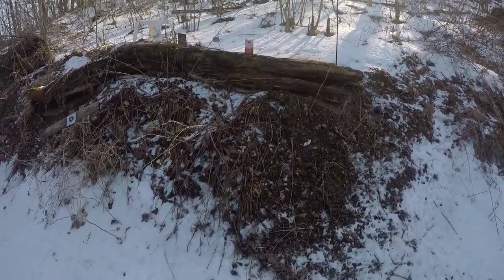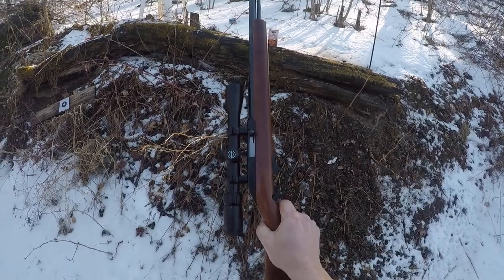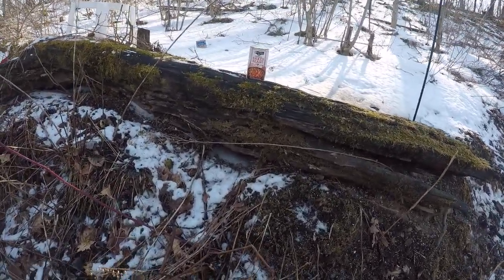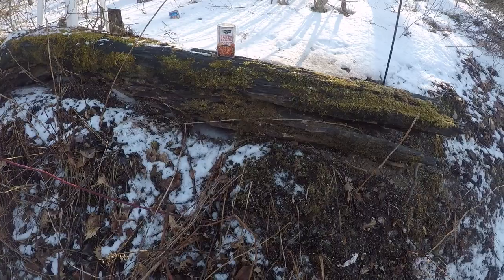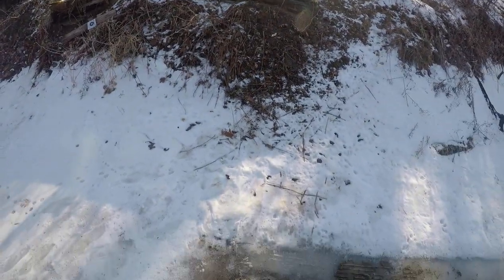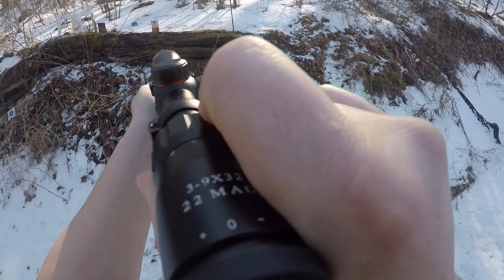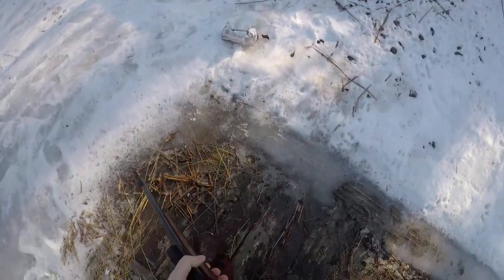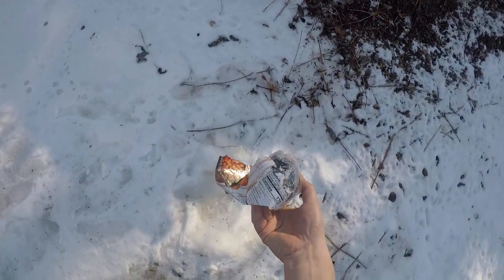MARLIN .22 SEMI AUTO BAKED BEANS CAN EXPLOSIVE SHOT! =P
Hello Everybody!
Well its definitely winter here in Upstate NY!  I have been having fun experimenting with water filled cans, etc., and using my .22 with 36 grain hp bullets or my AR 15 In .223 for some "EXPLOSIVE" Action!
I found that BEER CANS, Especially 24 oz. cans filled up to the top with water and maybe a drop or 2 of dish soap for the "bubbly" effect are BEST!
OMG!!!
  Its EASY To do--  Drink your beer can, Fill with water, a couple drops of dish detergent, get some bubbly action...  Then dry off around the top area with a  paper towel, and COMPLETELY SEAL With strong packing tape really good!
NOW, You have a CHEAP, FUN, EXPLOSIVE TARGET!!!
I Advised you stand back maybe 20 feet or so, preferably 10 yds if you can, aim dead center of can! KAAAAAAAAABOOOOMMMMMM!!! LOL